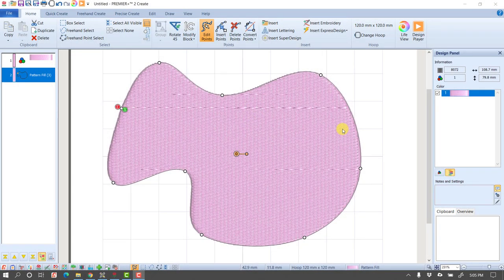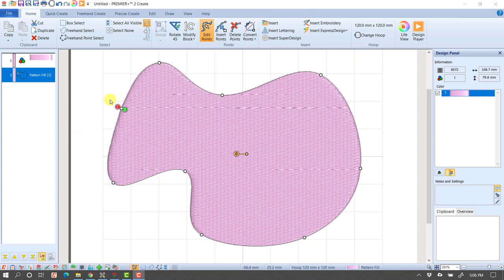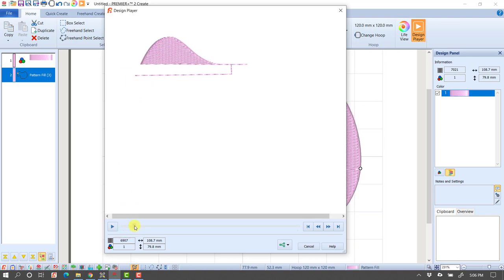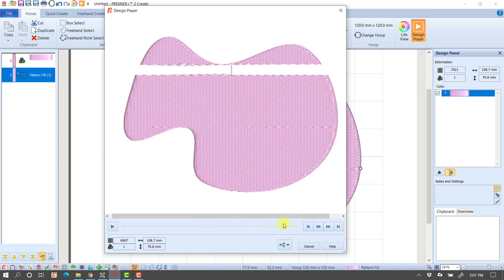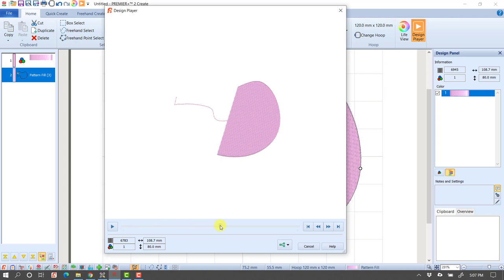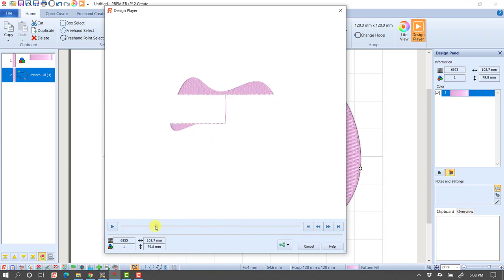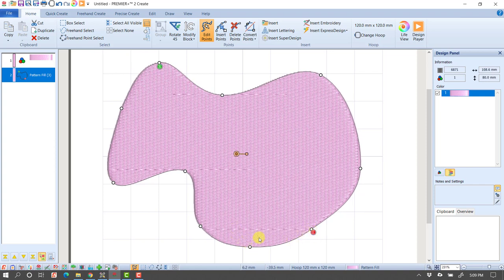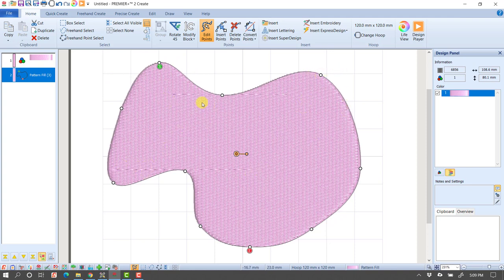PREMIER+ 2: Stitches in Complex FIlls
A quick explanation of why your fill areas sometimes have travel stitches.